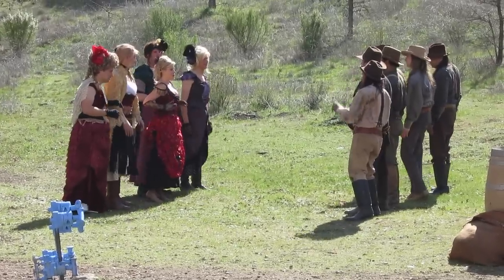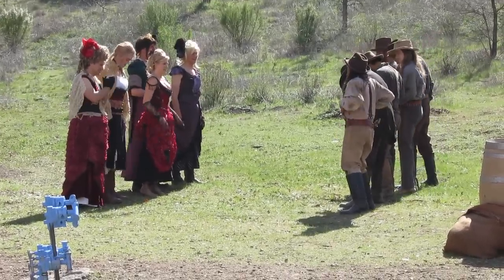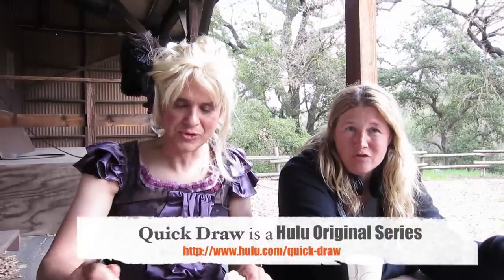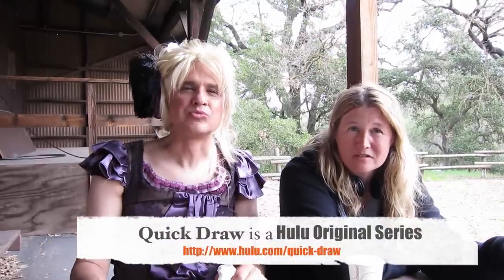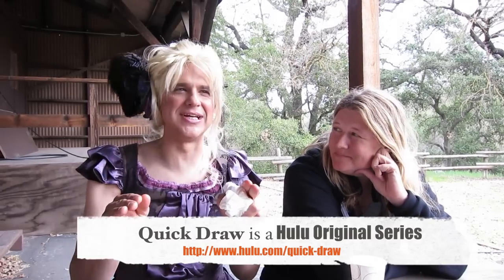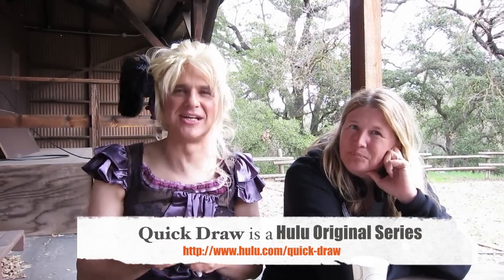Quick Draw (Hulu): John Lehr & Nancy Hower Interview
Here is an interview with John Lehr & Nancy Hower about the new Hulu Original series Quick Draw.

Where can I watch Quick Draw?

What is Quick Draw about?
From writer/director Nancy Hower and writer/star John Lehr, "Quick Draw" is a comedic half-hour western set in 1875 that centers on a Harvard-educated sheriff and his quest to introduce the emerging science of forensics to an unruly Kansas town. Though the citizens of Great Bend, Kansas are generally unimpressed with Sheriff Hoyle's (Lehr) educational pedigree, they come to appreciate his sharp mind and sharper shooting as he and his reluctant Deputy Eli (Nick Brown) hunt down robbers, murderers, and the dangerous riff-raff that have plagued the town for years. The series is co-created and executive produced by Nancy Hower and John Lehr ("10 Items or Less,""Jailbait") andco-executive produced by Keith Raskin ("Key & Peele,""The League").

For press materials and promotional items use the address below:

TV Equals
13636 Ventura Blvd #398